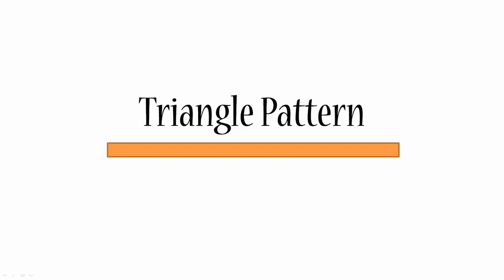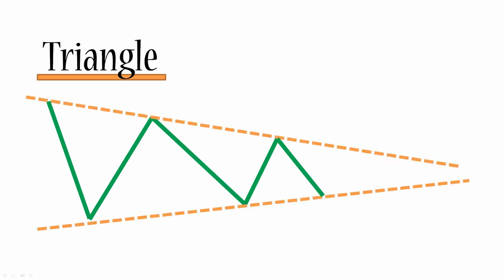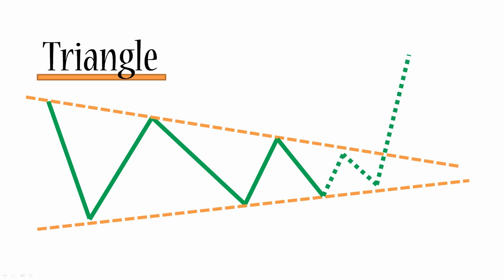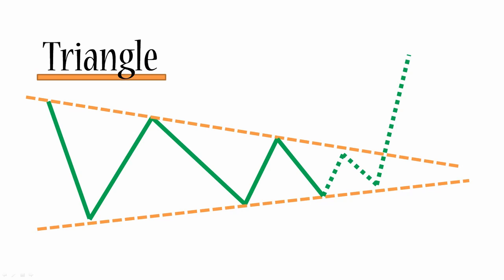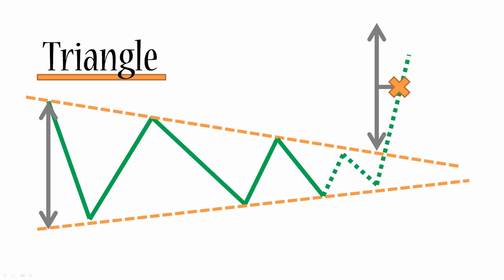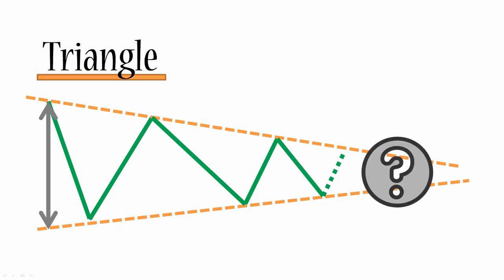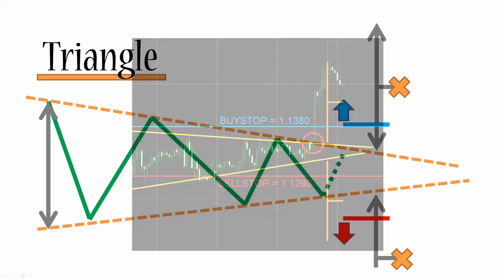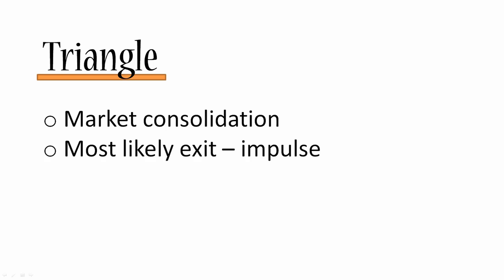Technical Analysis - Triangle Pattern